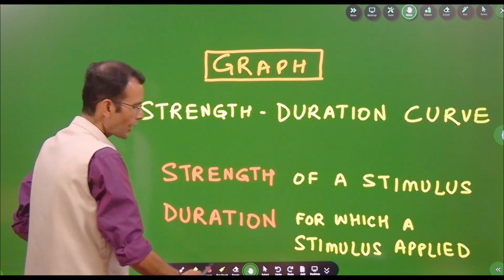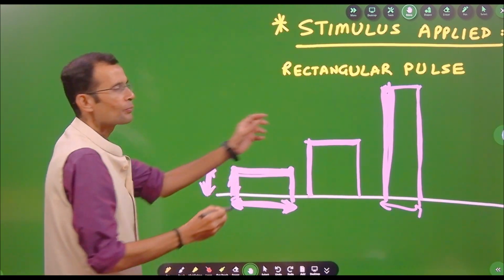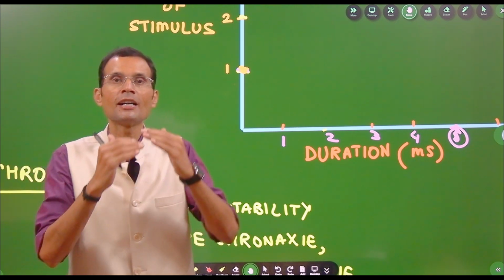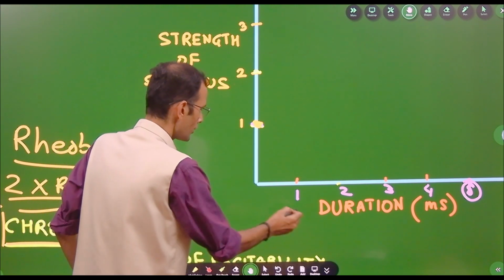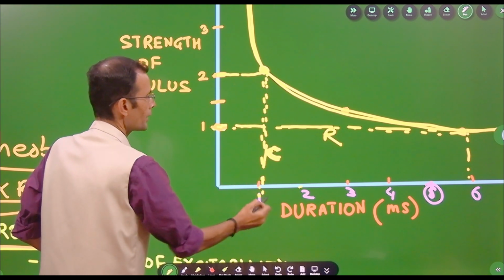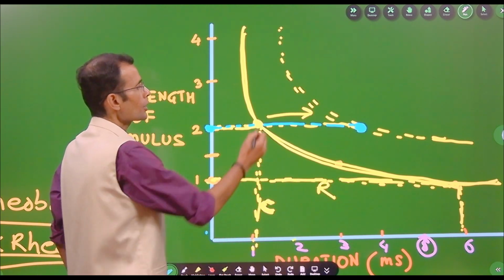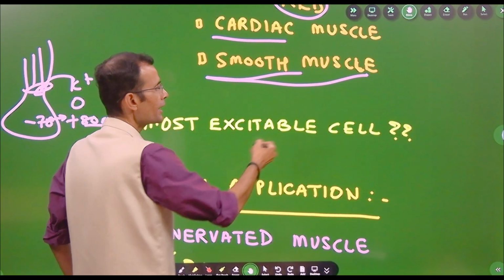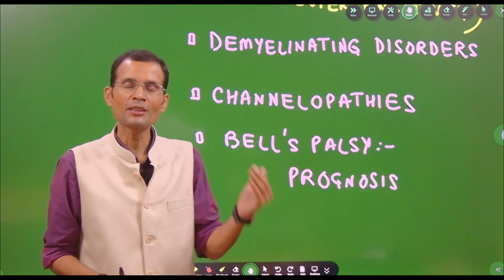Graph ~ Strength duration curve; Clinical relevance. | MBBS | NEET PG | Dr Vivek Nalgirkar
Strength duration curve and the entire test is performed in clinical conditions like Bell's palsy or denervation of muscle.
The curve can shift to right or left in clinical disorders.